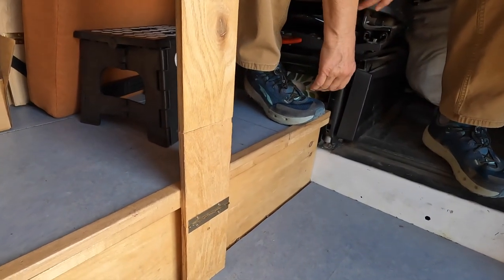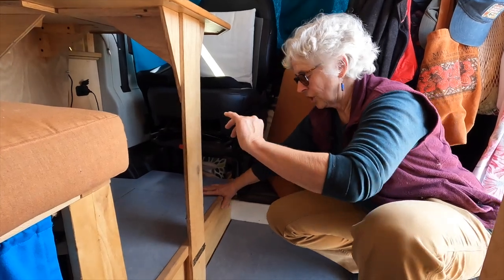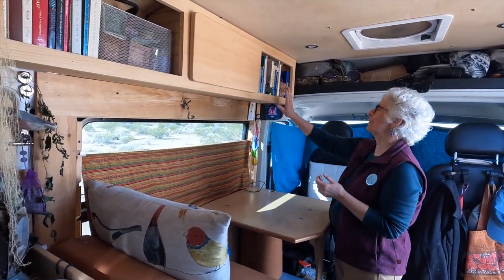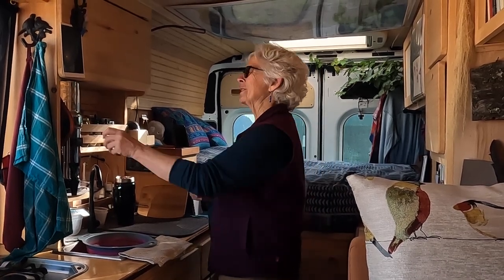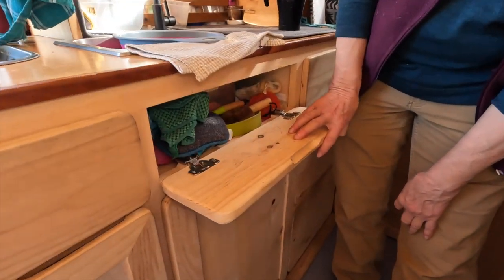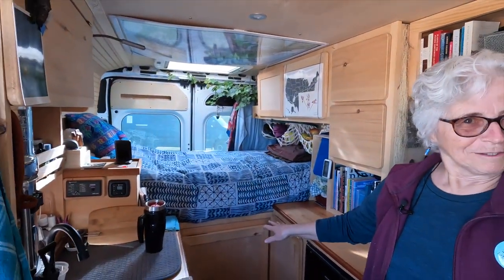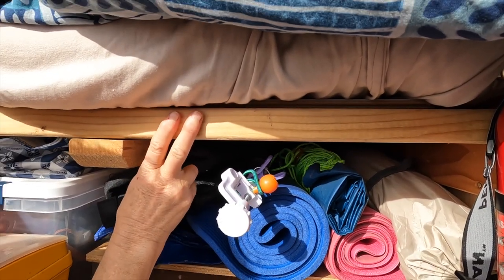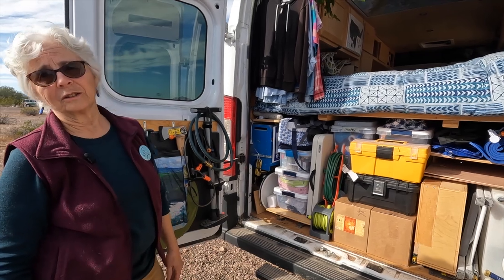One of the best DIY ProMasters with Unique Folding Table | Van Tour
In this video, I tour a gorgeous self-built ProMaster with a unique and ingenious folding table design!  This van features a fixed platform bed, a great kitchen with a two-burner propane stove, a composting toilet, a folding toolbox on slides, and a dinette to guest bed conversion Caroline invented.

Skylight: Tern Overland manual skylight (no longer available)

Charge Controller
DC-DC Charger

Puck Lights
Dimmer Switch

TIMESTAMPS:
00:00 - Intro
01:10 - Meet Caroline and her van, Wings
01:28 - Front Lounge
02:18 - Airhead Composting Toilet
02:28 - Table Conversion
05:09 - Cab Curtains
06:11 - Side Window Shade - top-down, bottom-up
06:38 - Over-cab Shelf
07:00 - Upper Cabinet bookshelves
07:59 - Stove
08:06 - Propane Locker
09:27 - Sink
09:39 - Berkey Water Filter
10:03 - Kitchen storage
10:56 - Benefits of building your own van
12:38 - Propex Heater
12:54 - Elfa Storage Drawers
13:47 - Using the bottom drawer as a step to get into the bed
13:55 - TruckFridge fridge/freezer
14:19 - Under Bed front-facing cabinet
14:37 - Bedside Table
15:01 - Bed
15:13 - Arctic Tern Skylight
15:36 - Additional storage (fruit hammocks, cabinets, bookshelves)
17:10 - Bed construction
17:41 - Garage storage
18:07 - Water Tank
18:23 - Toolbox on slides!
18:41 - Ladders, Roof deck, and awning

Here at TheGalavan I feature vans, primarily designed and built by women, to give you inspiration for your own van build.  I’m always on the lookout for other van life enthusiasts who want to collaborate and share their love of this lifestyle.  I also love to cook from scratch in my van and share accessories, tips, and tricks to make van life easier and more successful for you.

"Zoopraxiscope" by Bryan Rahija from Audiio.

Gear & Accessories:
GoPro Hero 10
Fotopro Flexible Tripod
Rode Wireless Go II Mics
Purple Panda Lavalier Mics
Rode Lavalier Adapter
Video Editing: iMovie
3qt Instant Pot
3qt IP Inserts
I've put together an Amazon store to help you source the items I find useful

Wanna show your support?